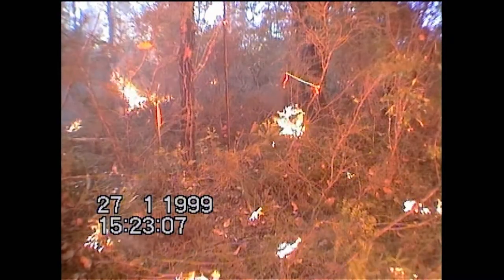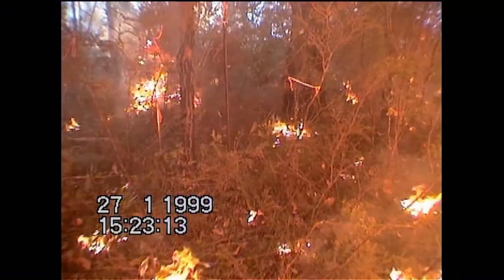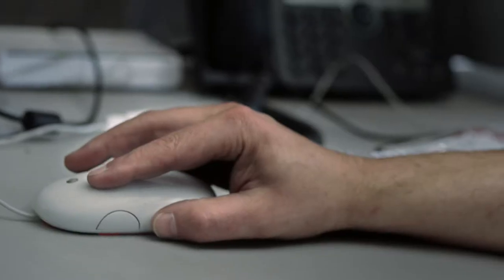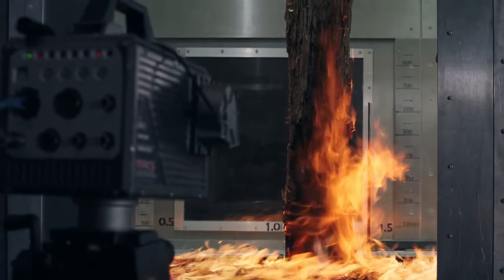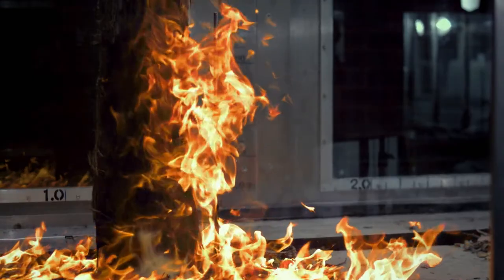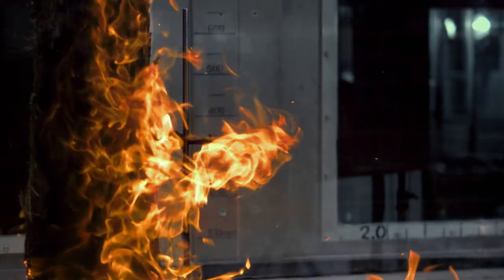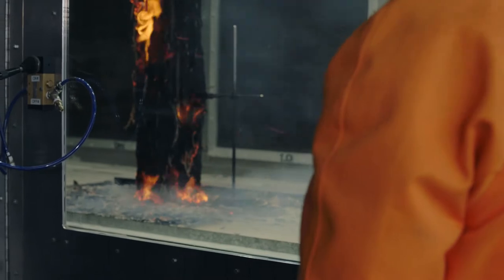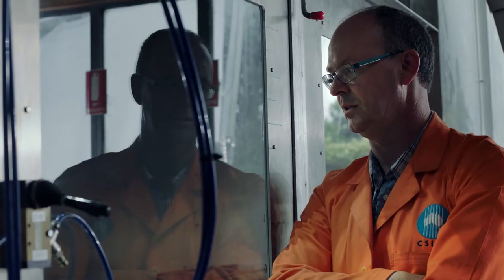Facts of Fire - Spot Fires CFA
The term spot fire describes a fire ignited outside of a burning unit as a result of a windborne ember (sometimes referred to as a firebrand).
Spot fires can start new bushfires well ahead of the main fire front.

In large fires, there’s the potential for many spot fires to start and quickly join together, blocking a safe escape.

There’s no questioning the facts, your garden hose is no match for spot fires so leaving a high fire-risk area early is always the safest option.